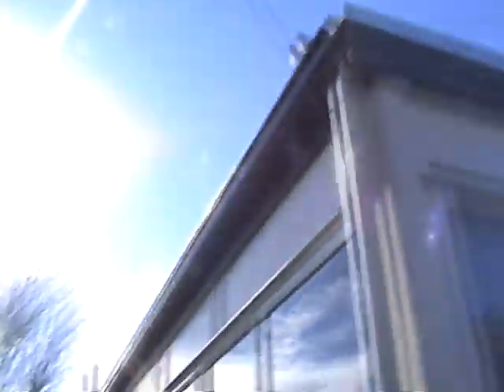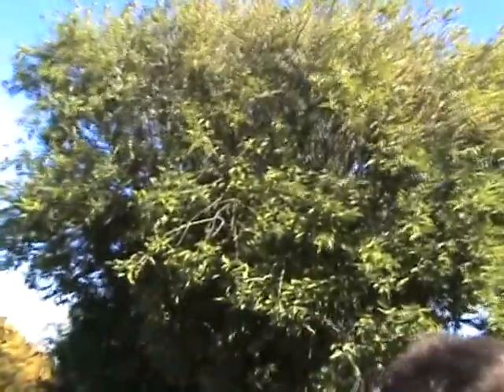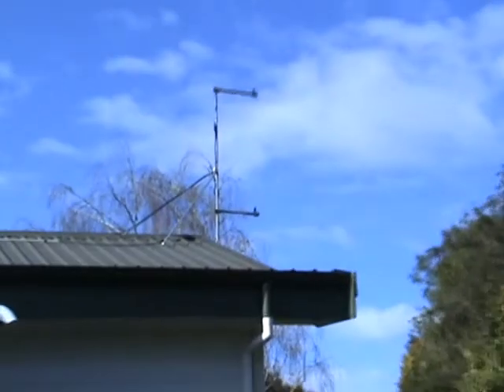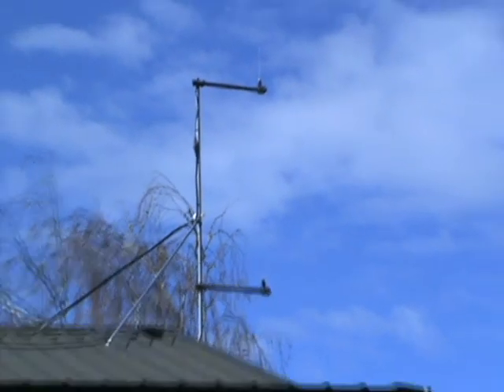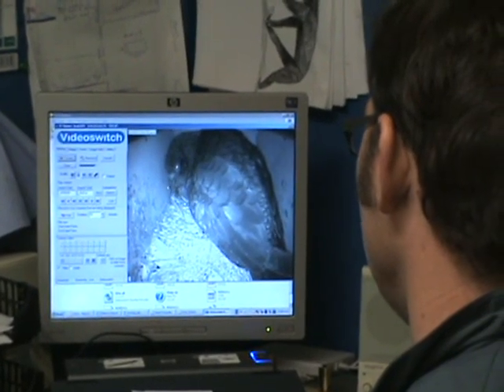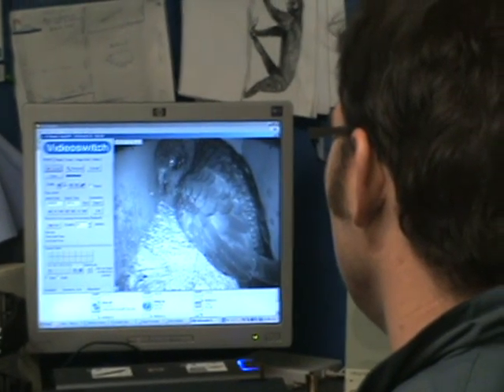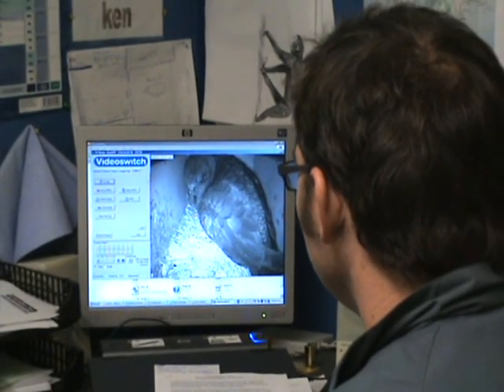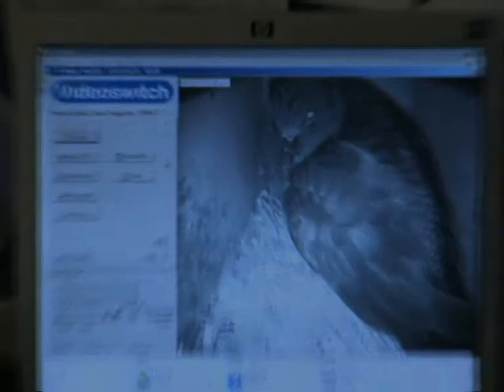Hamilton Zoo Trip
Our first trip to meet with Ken Millwood from Hamilton Zoo to discuss the usefulness of our proposed live video distribution project.